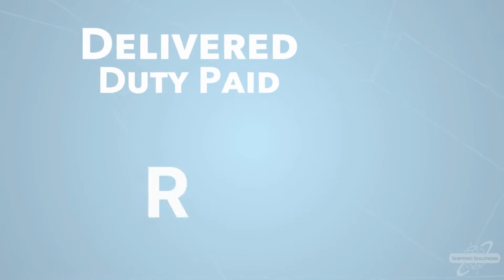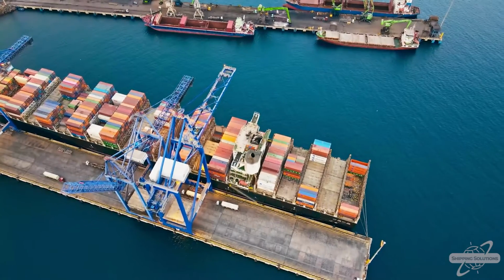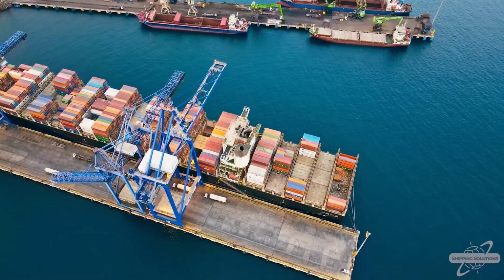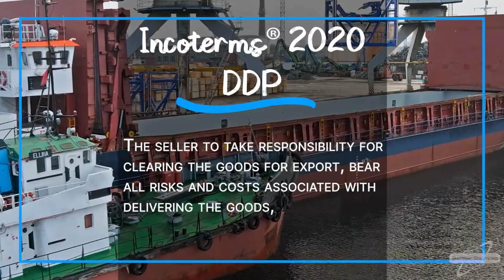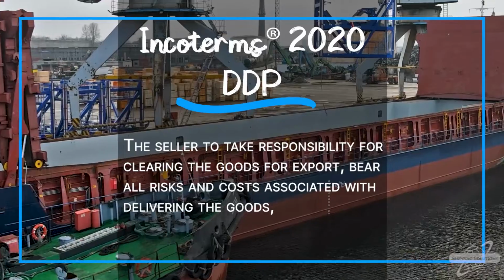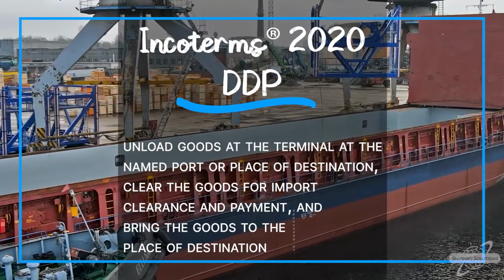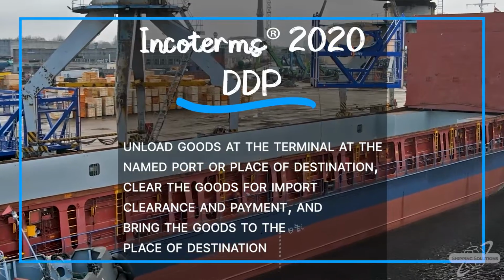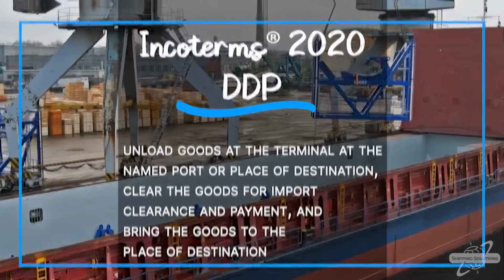Incoterms 2020 DDP: Spotlight on Delivered Duty Paid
There are 11 Incoterms 2020 rules. These globally-recognized trade terms, published by the International Chamber of Commerce, determine how costs and risks are split between buyers and sellers conducting international transactions, and when the risk or liability for the goods transfer from the seller to the buyer. This video explains the Incoterms rule DDP, also known as Delivered Duty Paid.

Delivered Duty Paid Responsibilities and Risk

Under the Incoterms 2020 rules, DDP puts the maximum risk and responsibility on the seller. It requires the seller to take responsibility for clearing the goods for export, bear all risks and costs associated with delivering the goods, unload goods at the terminal at the named port or place of destination, clear the goods for import clearance and payment, and bring the goods to the place of destination. Risk transfers to the buyer at the destination, so it should be stated clearly and precisely.

DDP can be used for any mode of transport.

Using Delivered Duty Paid

DDP is an extremely risky term for the seller. With DDP, the seller is obliged to clear the goods for both export and import, to pay all import duties as well as required VAT and other taxes, and to execute all customs formalities. If using DDP, the seller may want to consider a slight adjustment to mitigate some of the risk that comes with hard-to-estimate taxes: "DDP (named place of destination) excluding VAT or other taxes."

Sellers may not understand the complex and bureaucratic import clearance procedures that exist in some countries. They may not know how to hire a reputable and competent customs broker in the destination country. They may not know the current import duty rates for their goods or be aware if those duty rates change.

In addition, fulfilling the obligations under DDP may make the seller’s company register in the country of import and may require them to pay corporate income tax. However, not all countries (such as Mexico, for example) allow non-resident importers. In this case, DDP can be especially difficult to use because the seller will need to determine who will be the importer of record—maybe a trading company or the actual buyer.

When using DDP, it's important for the seller to closely control payment terms. The seller may need to outlay money for duties and taxes and could then be stuck waiting to recover those costs.

DDP also has questionable value to importers, since the likelihood of timely delivery of goods depends on the seller successfully navigating the intricacies of the destination country. Exceptions that might make DDP an acceptable Incoterms 2020 rule to use include shipments of replacement parts, low-value shipments, free samples, product literature or other marketing materials, and other instances when the buyer is not an experienced importer.

Chapters
00:00 Introduction
00:45 DDP Responsibilities and Risk
01:22 Using DDP
03:17 Incoterms Chart of Responsibilities

Incoterms® and the Incoterms® 2020 logo are trademarks of ICC.  Use of these trademarks does not imply association with, approval of or sponsorship by ICC unless specifically stated above.  The Incoterms® Rules are protected by copyright owned by ICC.